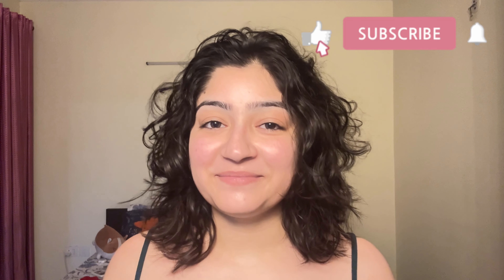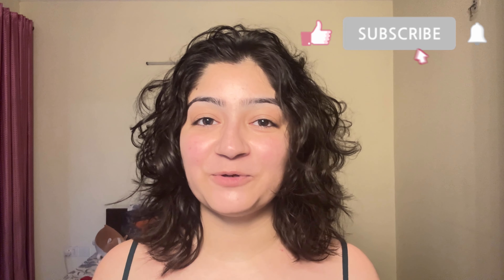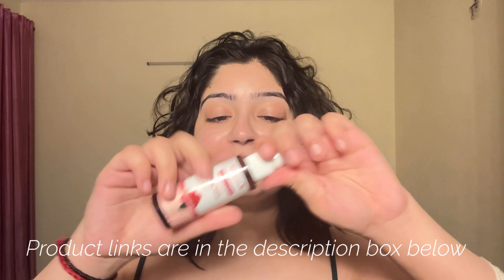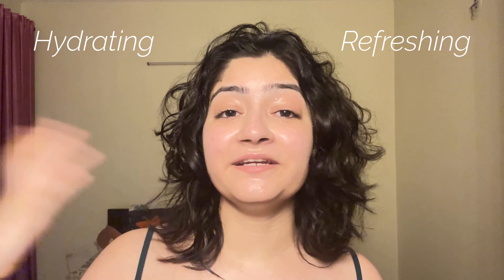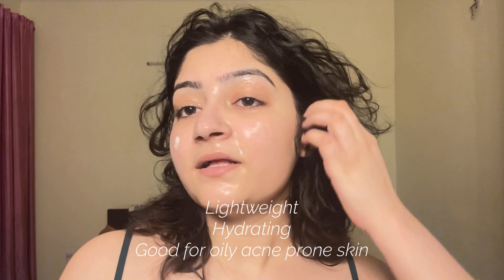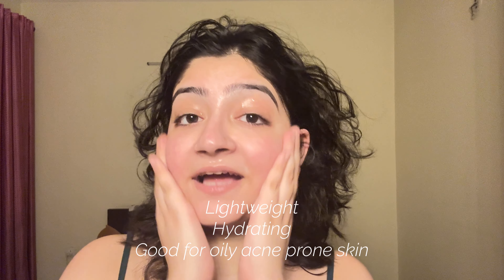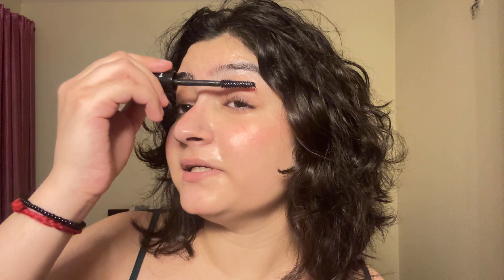Minimal Glowy Makeup Tutorial | Easy | Beginner Friendly